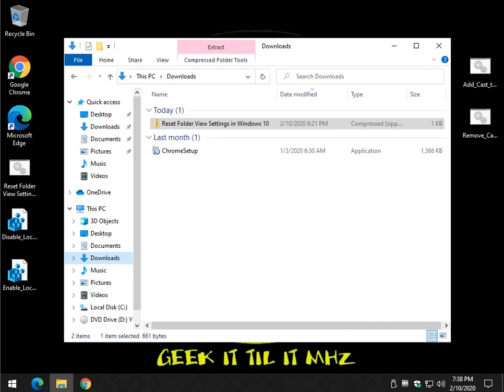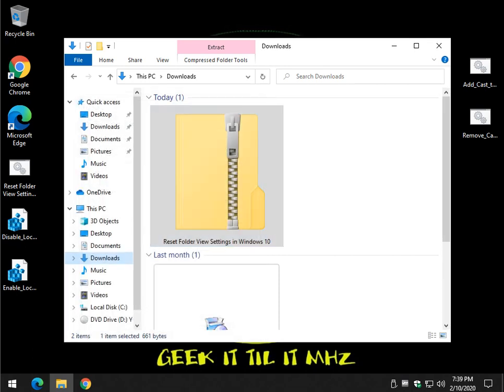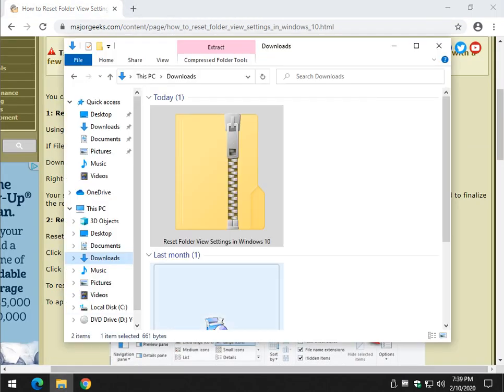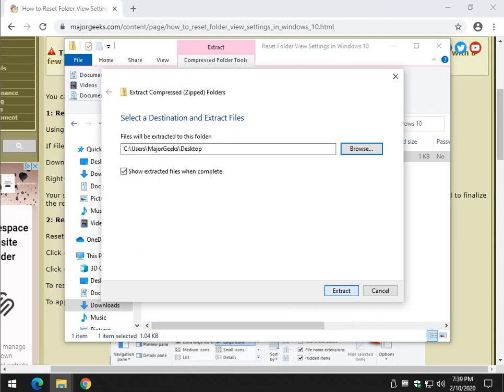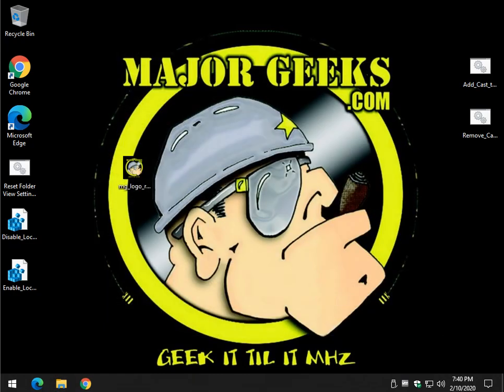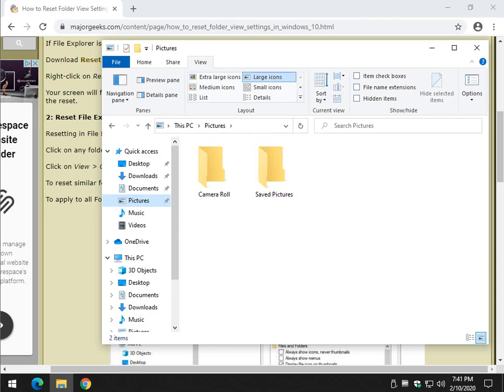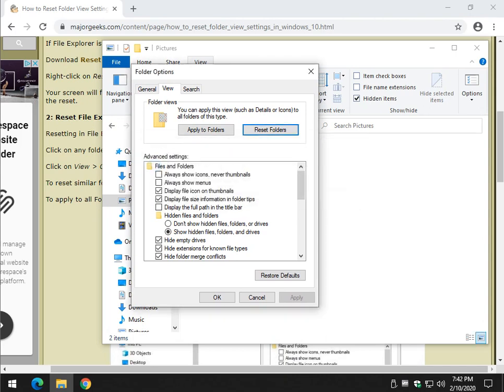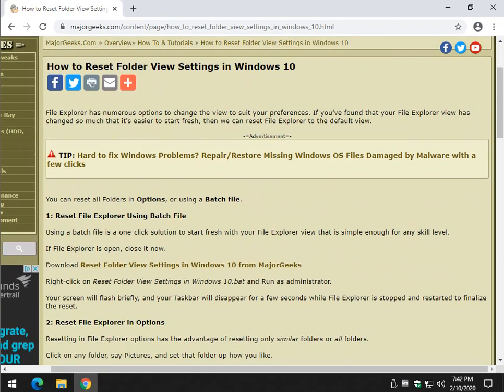How to Reset Folder View Settings in Windows 10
File Explorer has numerous options to change the view to suit your preferences. If you've found that your File Explorer view has changed so much that it's easier to start fresh, then we can reset File Explorer to the default view.